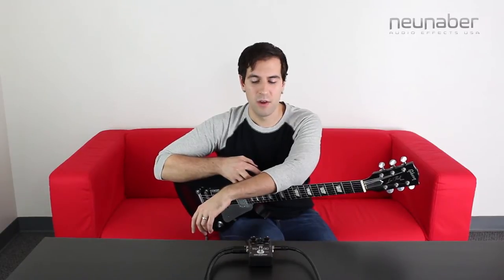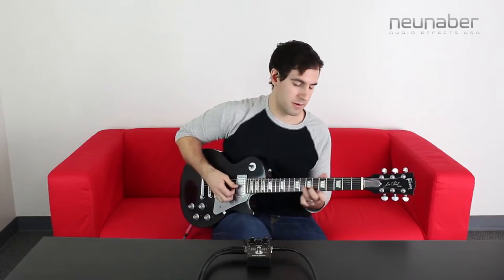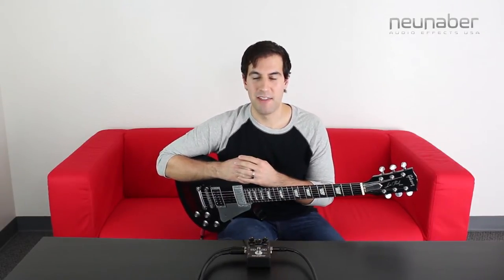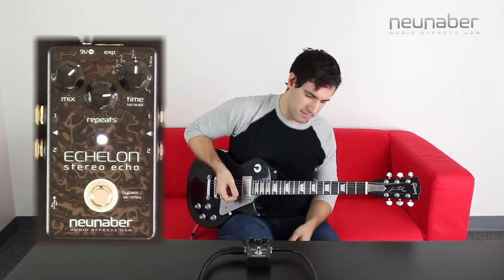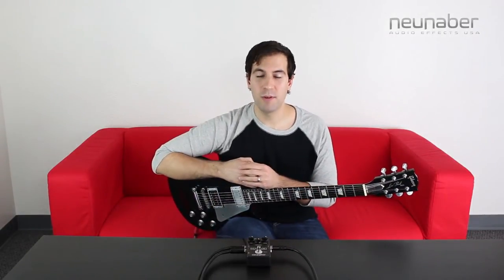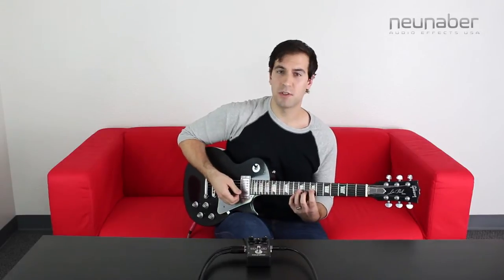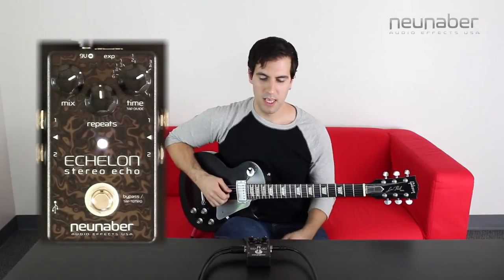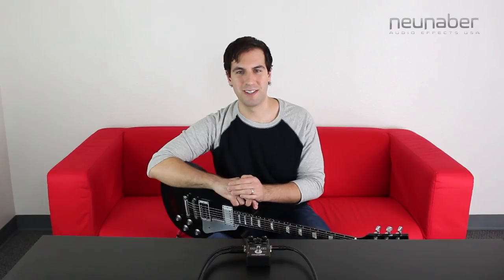Expanse Series | Echelon Echo Effects Demo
Demo of the Echelon Stereo Echo pedal. Signal chain is guitar ► volume pedal ► Line 6 POD ► Echelon ► Zoom H5 Recorder. POD used for amplifier emulation only—no effects.

The Echelon  Echo blends warm analog sound with the precision of a tap tempo digital delay. Simple, versatile controls allow you to quickly dial in the perfect sound.

Bypass and Tap Tempo combine seamlessly on one footswitch, maintaining a compact form-factor. Time in fractions of 1 second or tempo subdivisions are set easily and intuitively using the Time knob. Cross-fading Time Change™ allows tempo changes in real-time without audio artifacts (no muting, zipper noise or pitch change), and Scatter Repeats makes successive repeats more diffuse and complex.

The Echelon Echo contains subtle modulation and is gently band-limited for an analog feel without sounding low-fidelity. High-frequency roll off increases with echo time, just as in nature—due to absorption of high-frequencies in air.

Echelon may be connected mono or stereo. Using only Output 1, it is a single mono echo. Using both outputs, the default echo becomes a golden-ratio ping-pong—chosen for its elegant accumulation of echo repeats. Whether you use a mono or stereo input, the input signal is preserved when routed to the outputs. It can even be used as a mono echo on stereo inputs.

Other echo effects are programmable with our free Expanse software. Please note, this was previously referred to as Pedal Customizer.

Features:
- Changeable with Expase software for PC and Mac
- Access 4 programmable effects with 2 presets each via ExP accessory (sold separately)
- Mix knob can go to 100% effect signal
- Buffered trails bypass (optional true bypass available) with soft-switching
- Analog dry signal for low noise and zero latency
- Accepts standard 9V pedal power supply (not included)